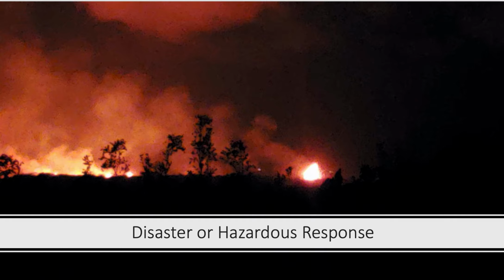Scene Assessment, Situational Awareness Putting it all together